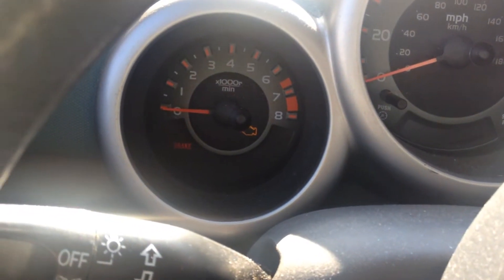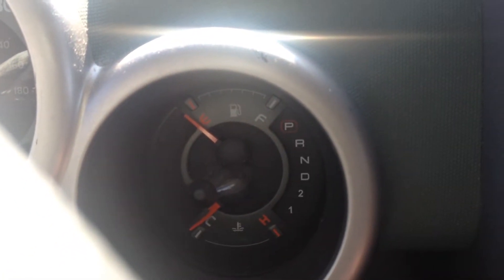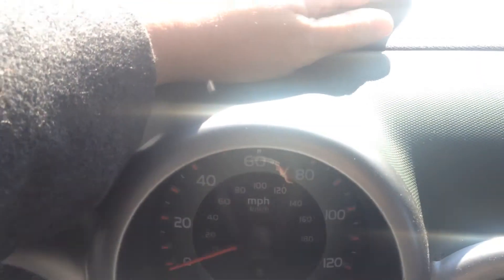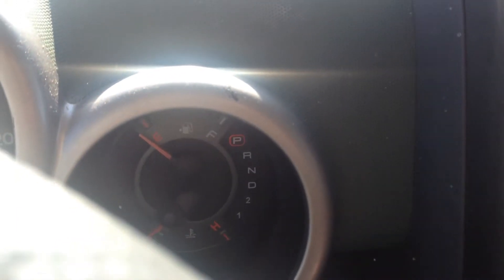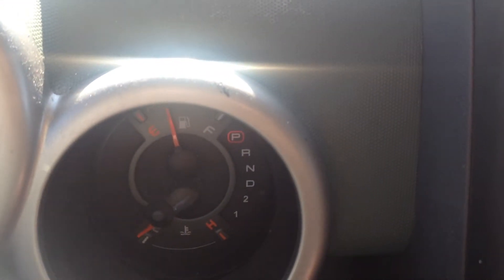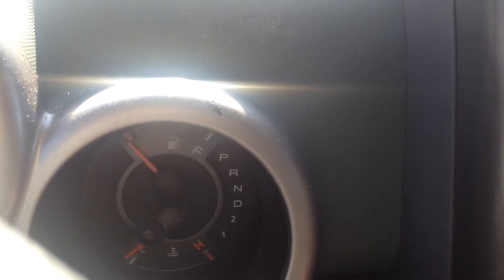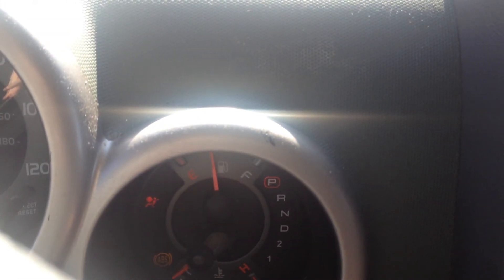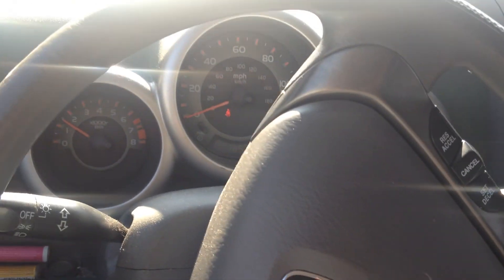2003 Honda Element won't start until you smack the dash.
This video is mainly for the Honda dealership so they can see what's happening. It's very sporadic but we finally got it on video.

Sometimes when you try to start the car, the gauges don't move and the starter doesn't turn. When you turn the key back you'll hear clicking on the passenger side and some of the dash lights start to blink. But if you smack the dash in the right spot, it'll bring the gauges back to life and will start up the next time you try it.

Something seems to be tripping a sensor that won't let you start the car, and the only thing we've been able to do to get it started is to smack the dash, sometimes it takes a few tries. We found this method out from other Element owners online.